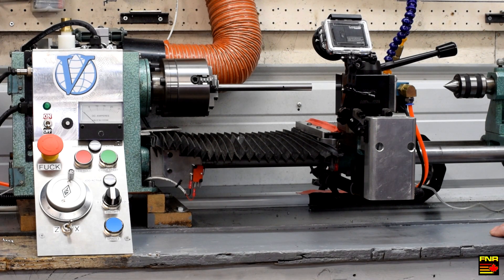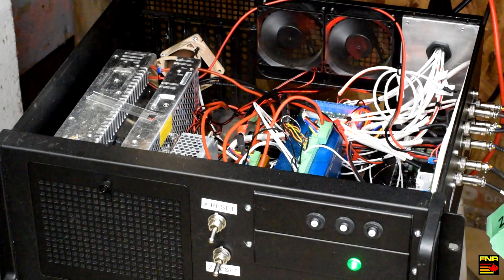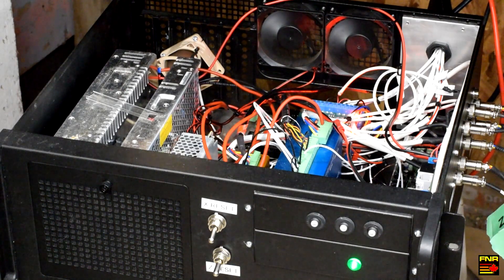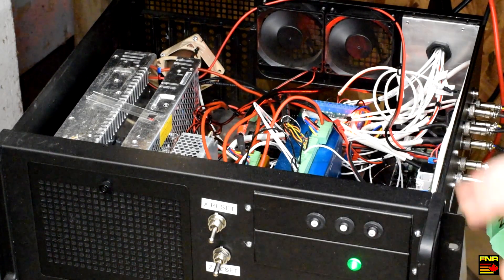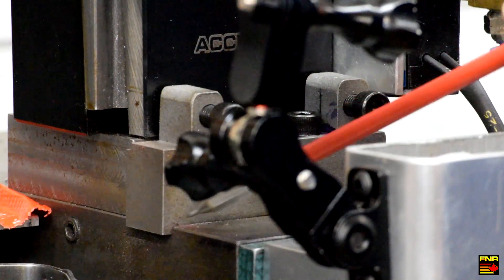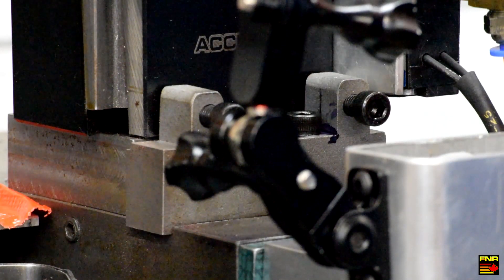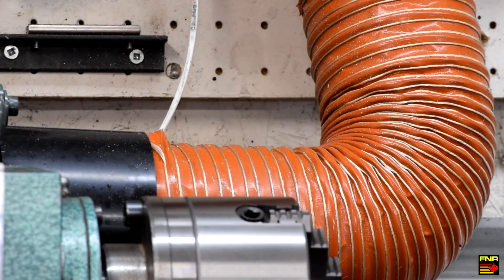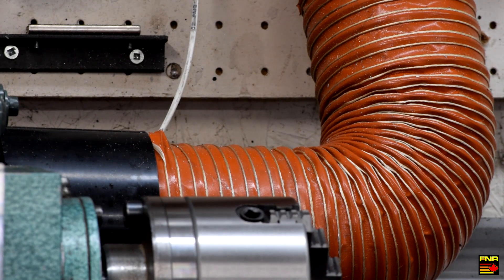FNR CNC S02 Ep 6 - Lathe V2.0 Feature Roundup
In which we describe all the new features on the next iteration of our Wabeco D2000 CNC conversion project.